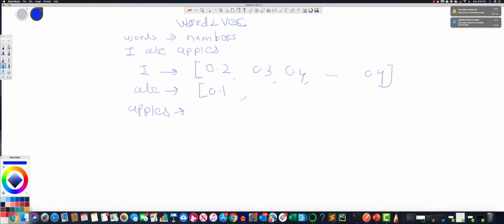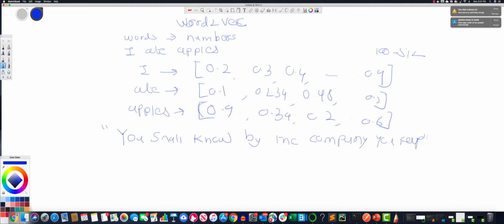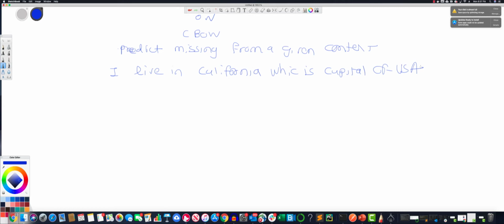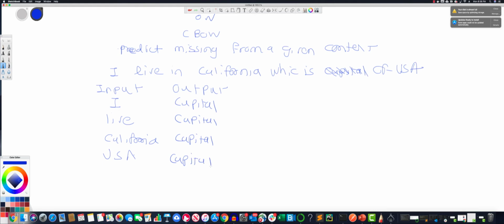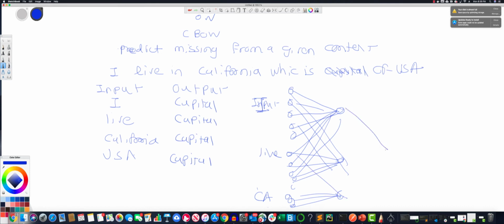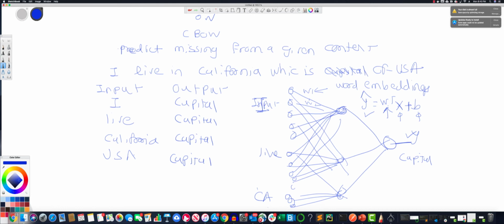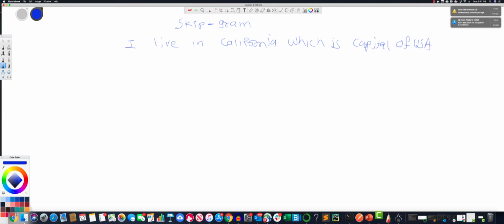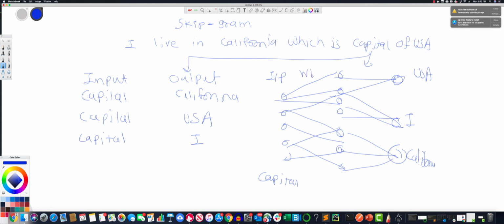How does word2vec work?